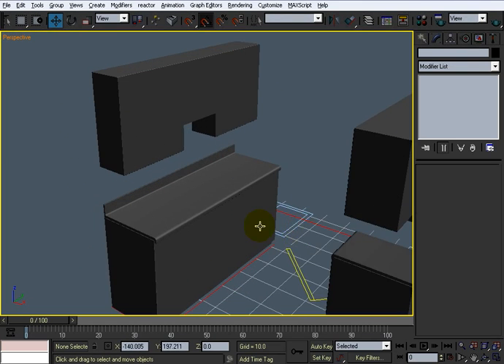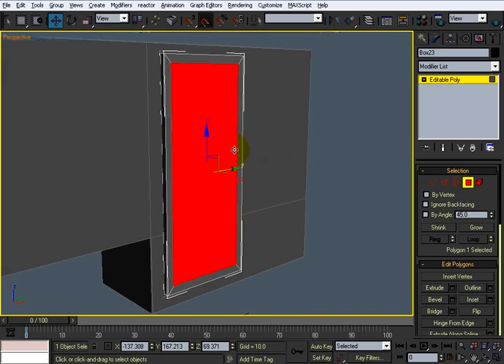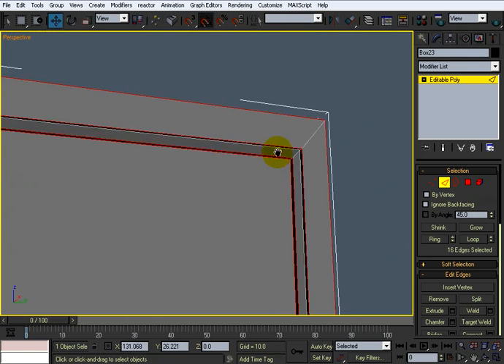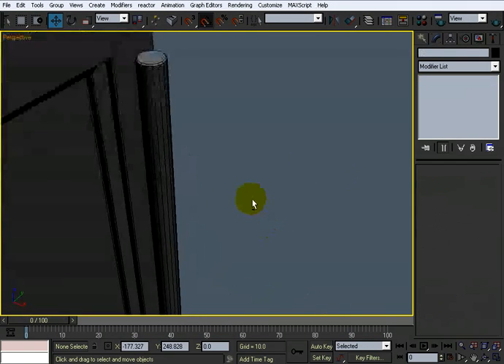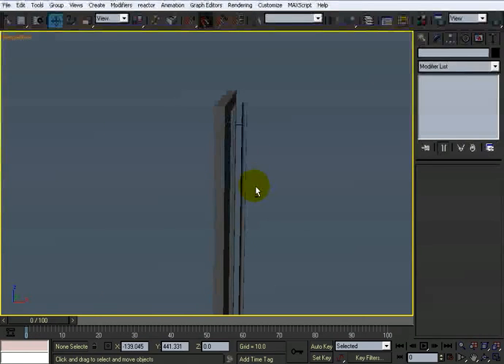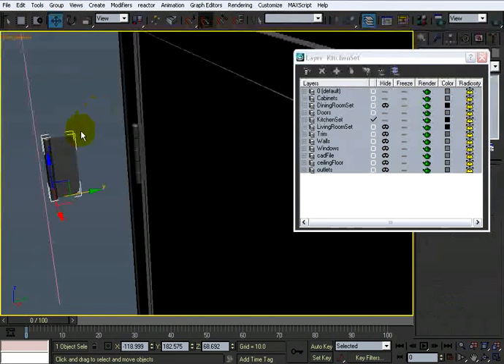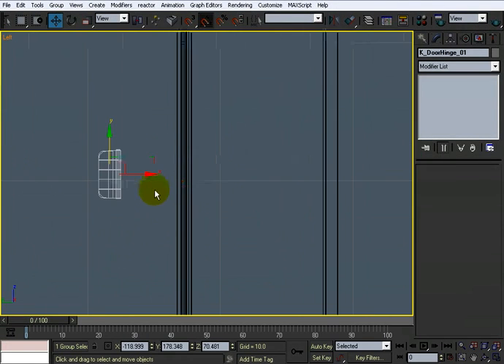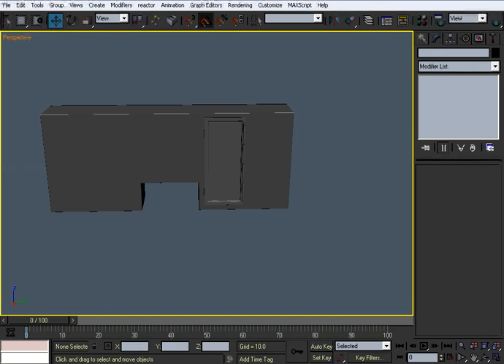3DS Max Cabinet Door tutorial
3DS Max Cabinet Door tutorial